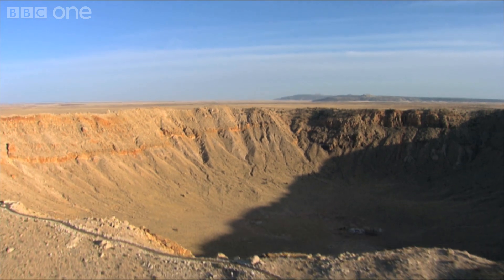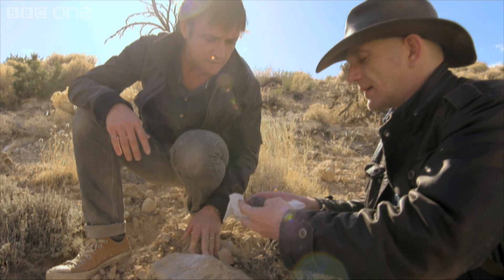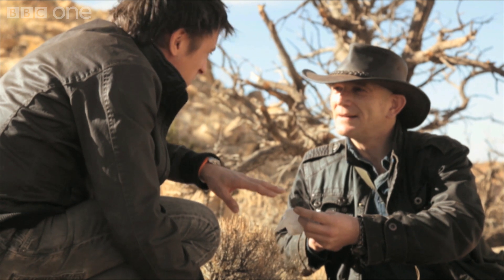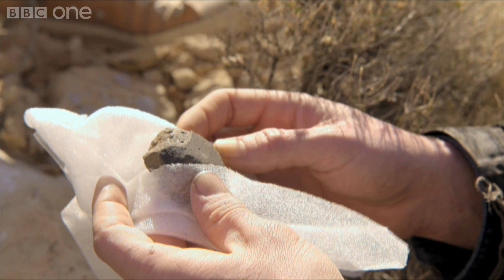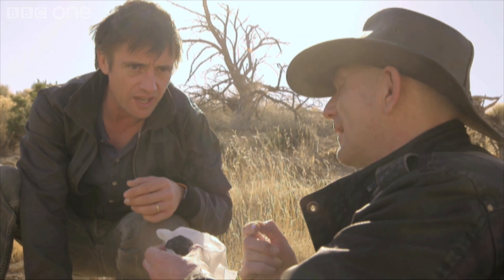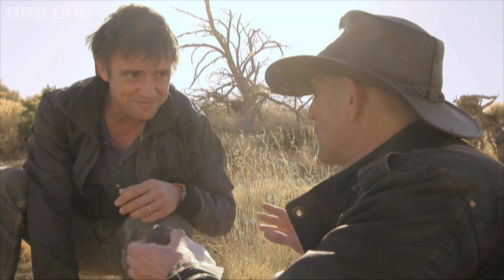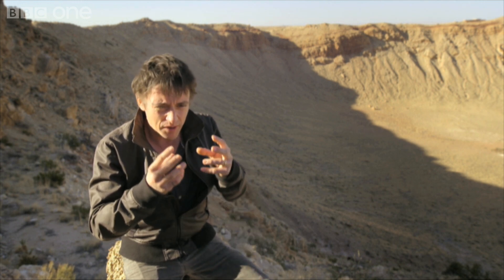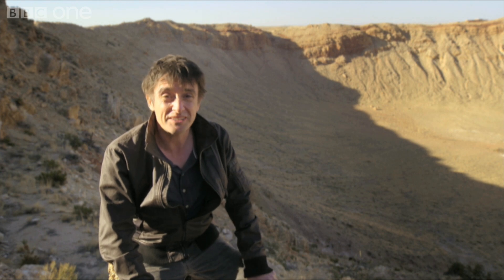The oldest thing on the earth? - Richard Hammond Builds a Planet: Preview - BBC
More about this programme Dr Matt Genge reveals a four and a half billion year old relic of a time before the planets.